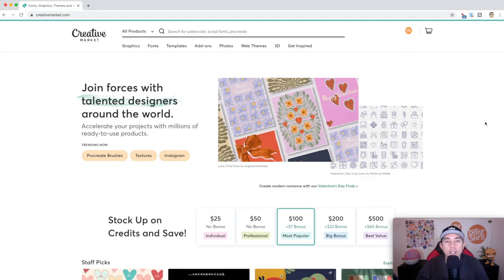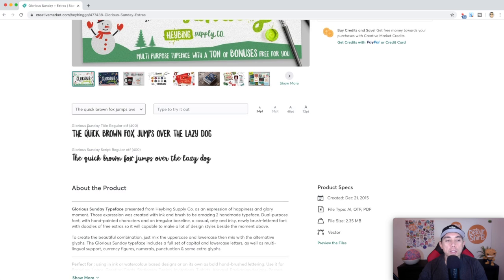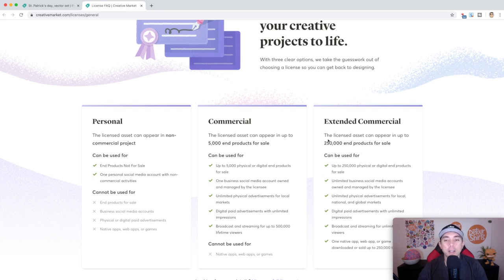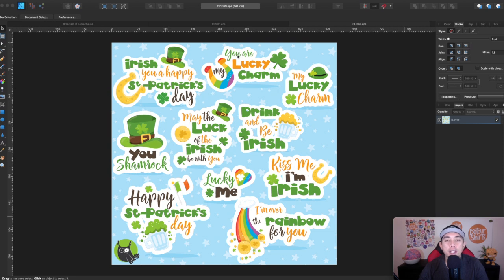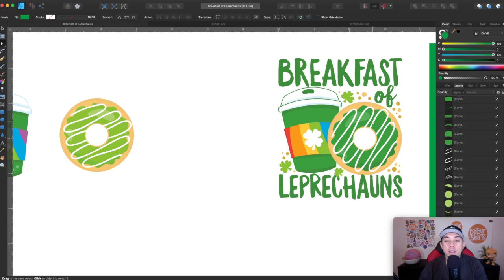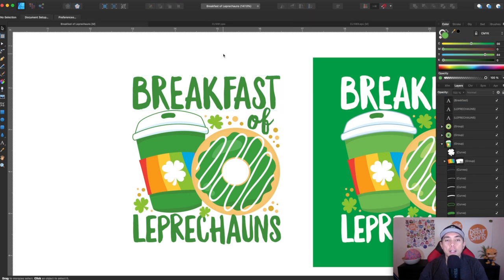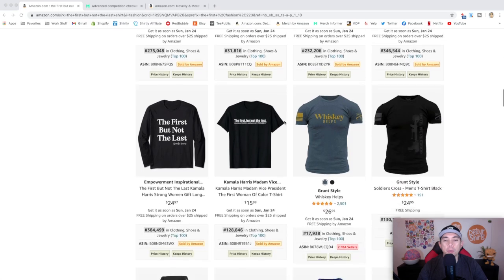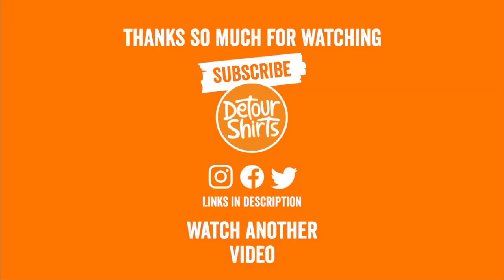Designing with Creative Market | How to Create Print on Demand T-Shirt Designs Using Fonts & Clipart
Designing with Creative Market | How to Create T-Shirt Designs Using Fonts and Clipart from the Internet. Perfect for anyone doing a Print on Demand t-shirt business. In this video I will show you a St. Patrick's Day design I made using products from Creative Market.

👕 My Etsy Store: